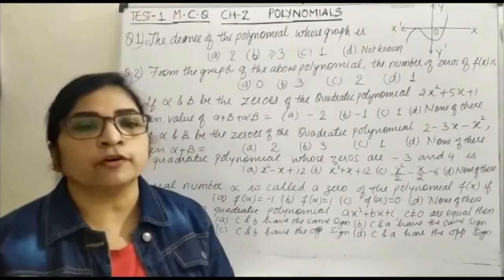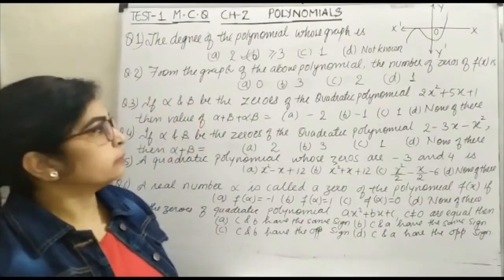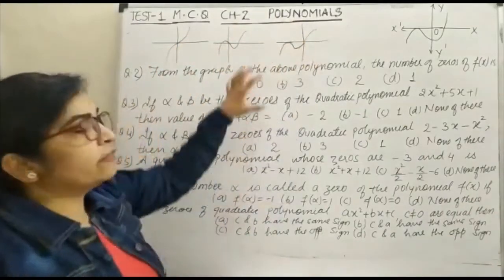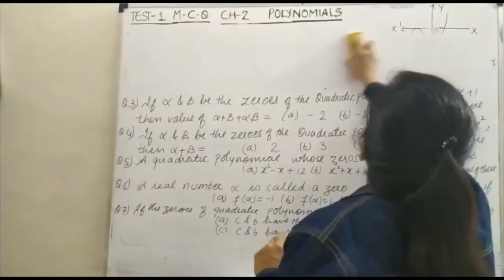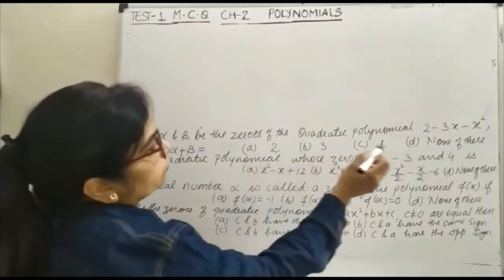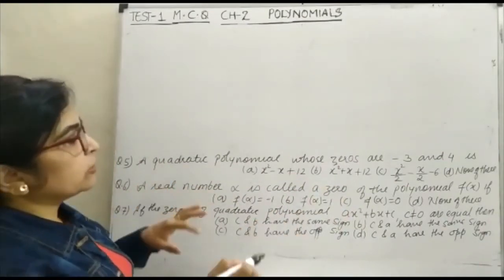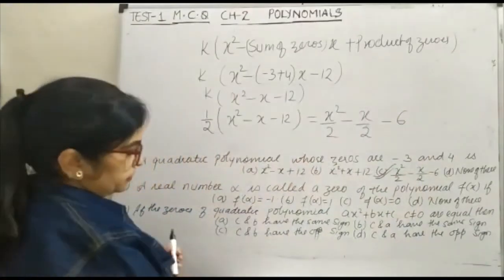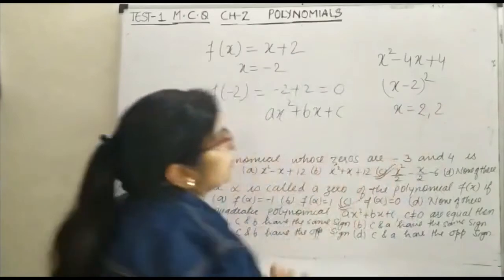Class 10 Chapter Polynomials Test Paper -1 (Multiple Choice Questions)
Class 10,
 Chapter Polynomials,
 Test Paper- 1,